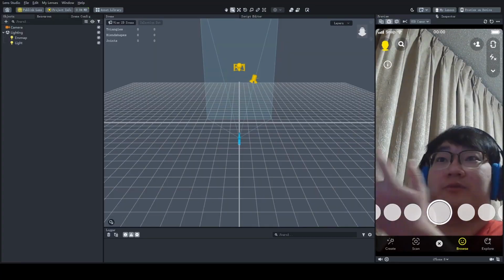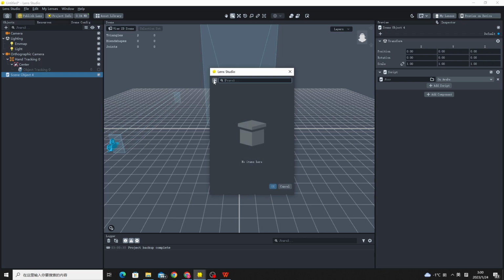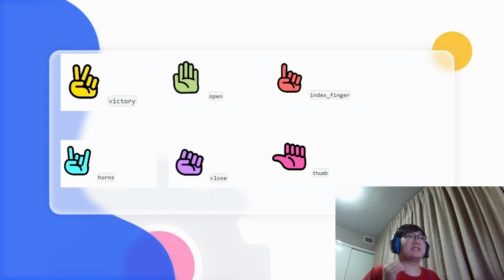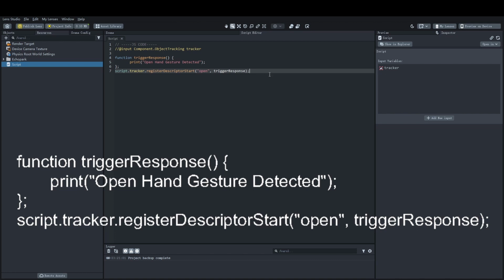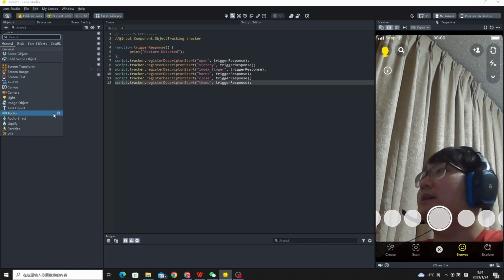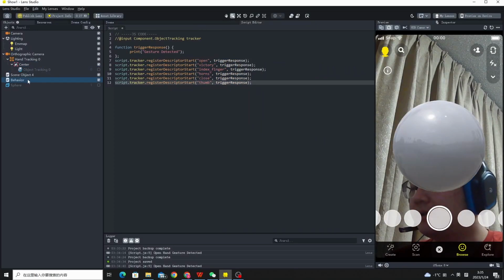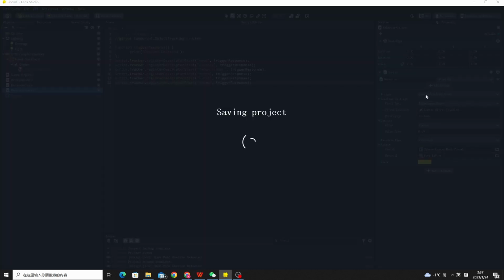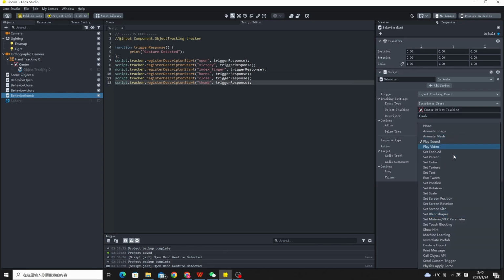3930 Hand Gesture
Technical Tidbits for DATT3930 - Screen-Based Fluid Interfaces
The topic is Hand Gesture
Created by Yihao Heliu.